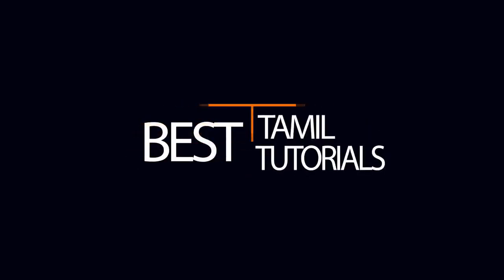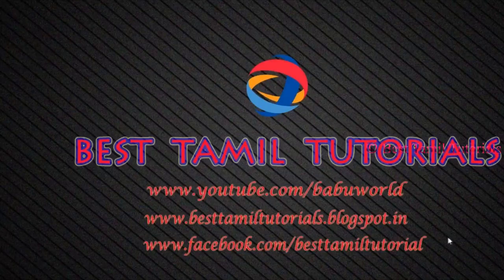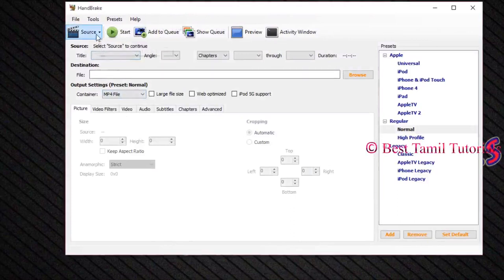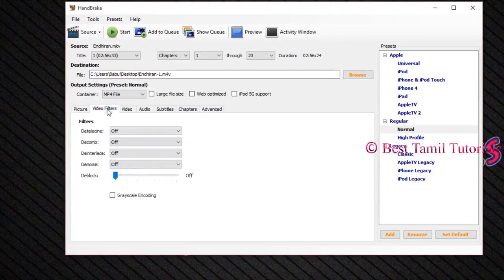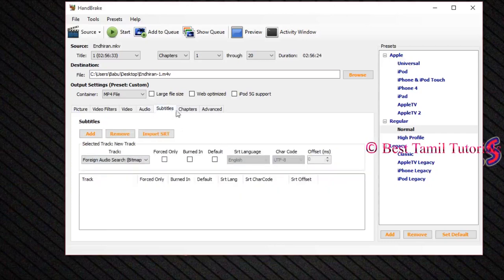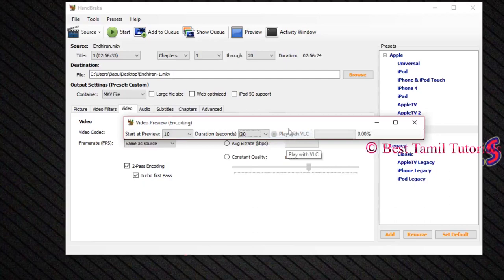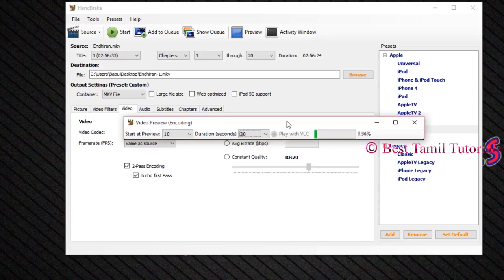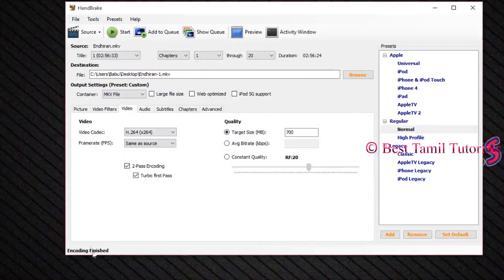HOW TO CHANGE BLU-RAY TO 700 MB HD WITHOUT QUALITY LOSS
HOW TO CHANGE BLUYRAY TO 700 MB HD WITHOUT QUALITY LOSS